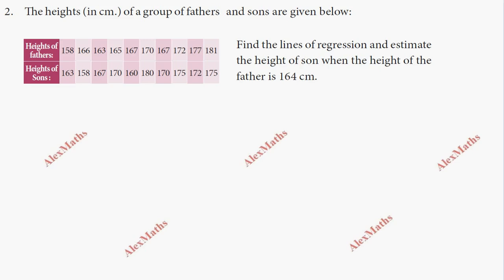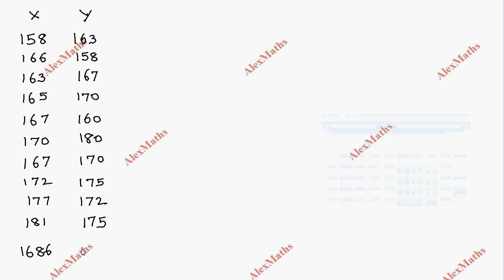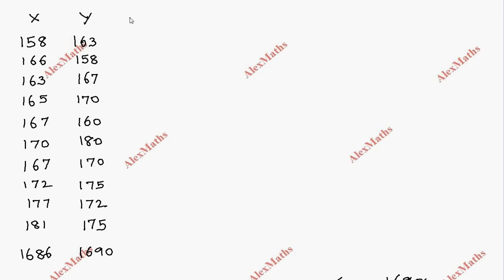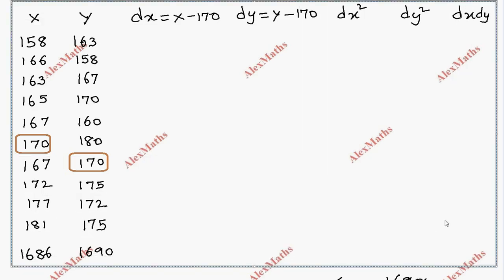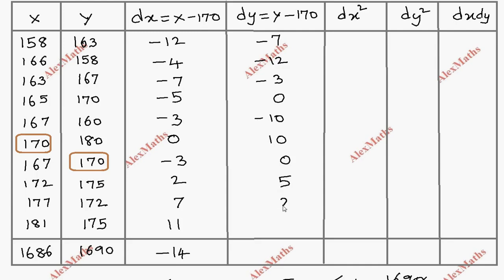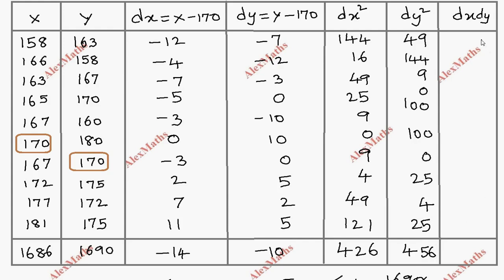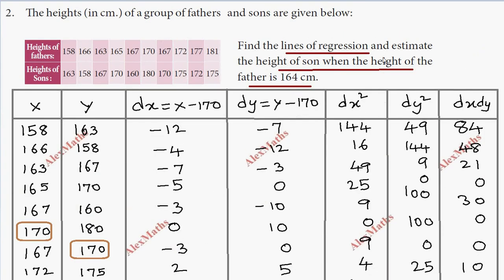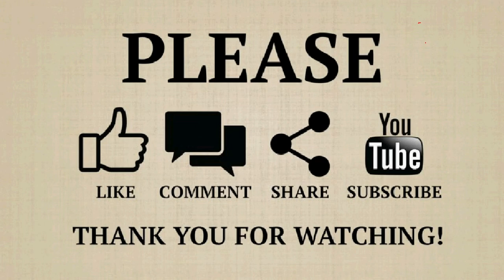Exercise 9.2 Sum 2 | 11th Business Maths Correlation & Regression analysis Chapter 9